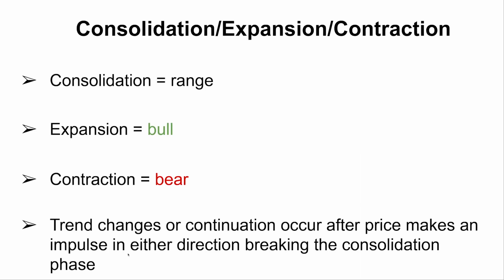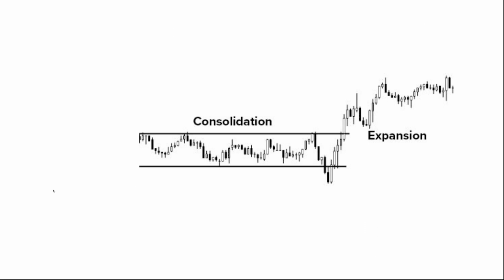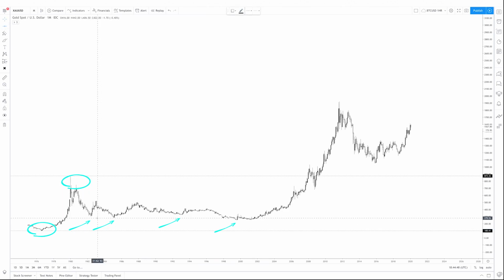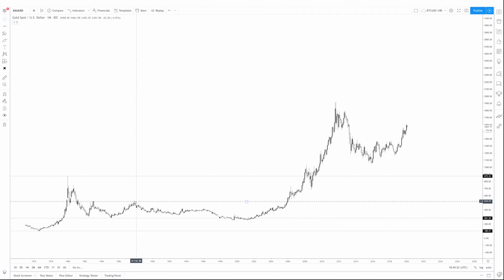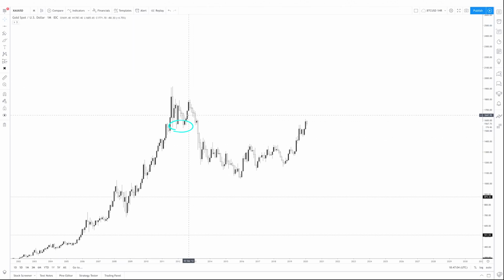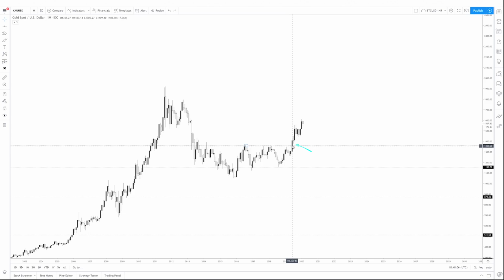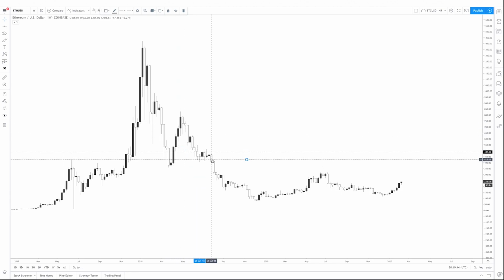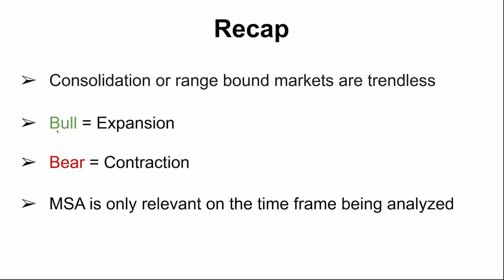Identifying Market Structure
Welcome to Course One Laying the Foundation. There're gonna be FIVE modules in this course

Module one is called Supply and Demand.

Here we'll learn all about the different types of market participants, the basics of price, action, and go over the most fundamental concept in trading support and re.

In module two, identifying the trends. We'll learn the difference between ranging and trending markets and how we can use that information to take better trades.

In module three, we'll take an even deeper dive and learn all about market structure. What is it ? How do we identify it? But most importantly, how do we use it to our advantage?

In module four, we'll learn about timeframe analysis, and this is arguably the most confusing aspect for a lot of newer traders. What timeframe should I trade, which is the best? We'll give you the answer to those questions as well as teach you how to chart watch effectively.

Then we'll sum it all up in module five with the most overlooked aspect in trading risk manage. We'll teach you how to size your trades appropriately, improve your profitability, and teach you the basics of math and statistics and just how important they are to your trading.

Well, with that said, guys, I wish you the best of luck on this journey. Have fun and enjoy.

READY TO TAKE IT UP A LEVEL ?

0:12 IDENTIFYING MARKET STRUCTURE

1:17 CHART EXAMPLES

11:43 Recap